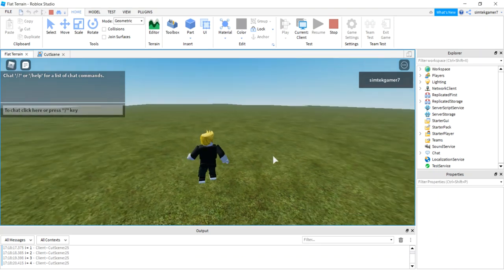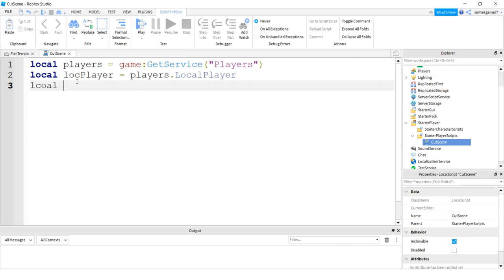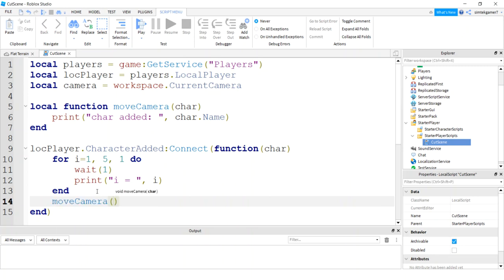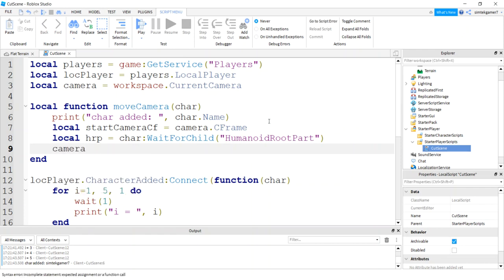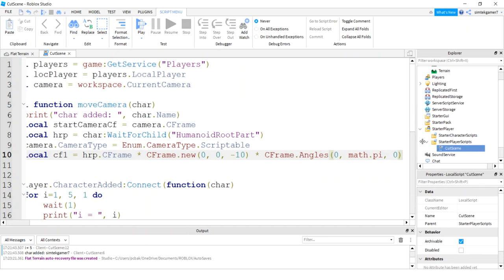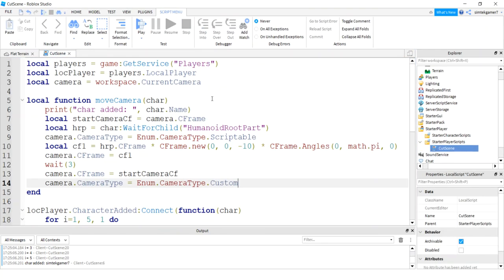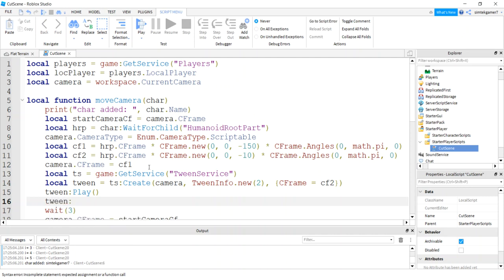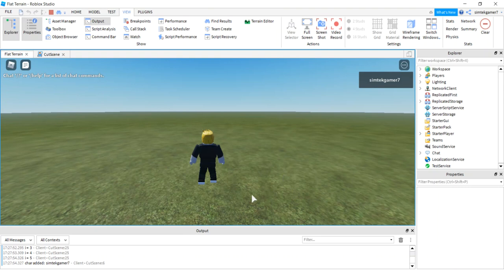How to Create a Cutscene in Roblox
This Roblox development video demonstrates how to do a basic cutscene when a player joins the game.